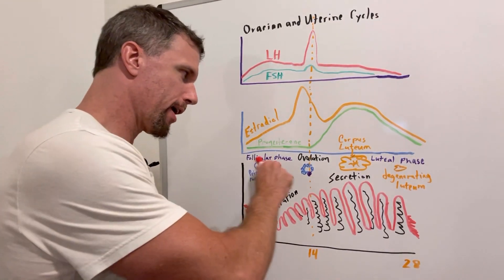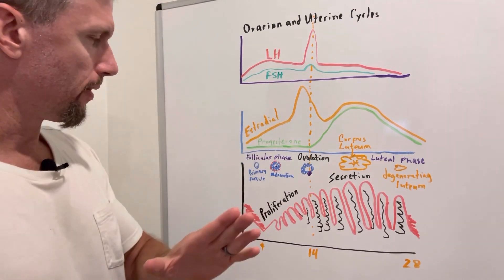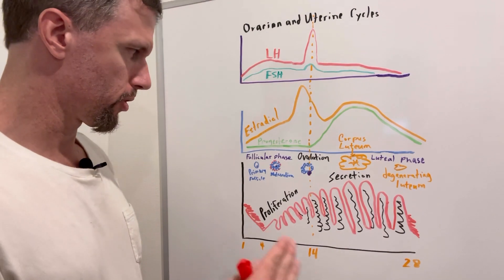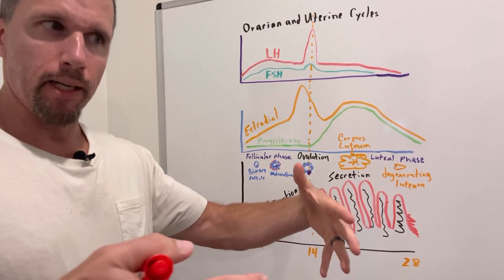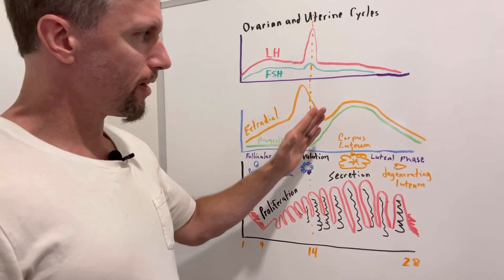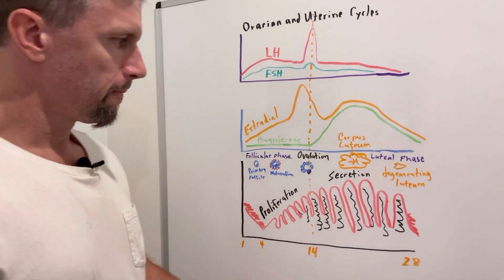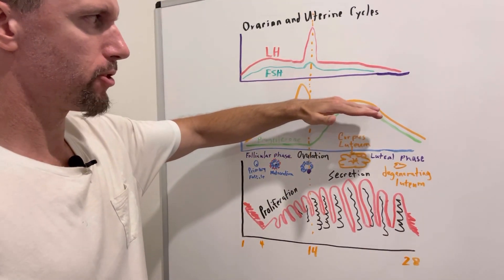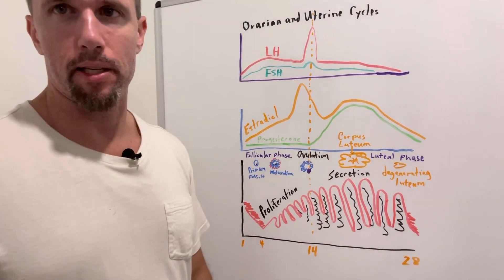Ovarian and Uterine Cycles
This video discusses the uterine cycle with regard to the endometrium and the ovarian cycle as well as hormones involved ￼ such is follicle, stimulating hormone, luteinizing hormone, estrogen, and progesterone.